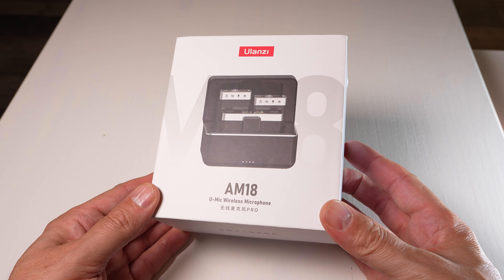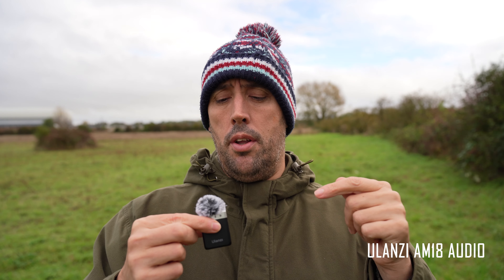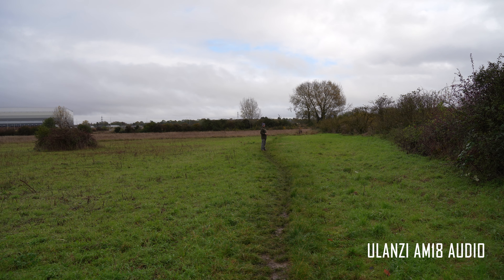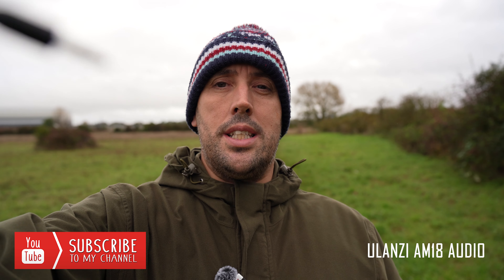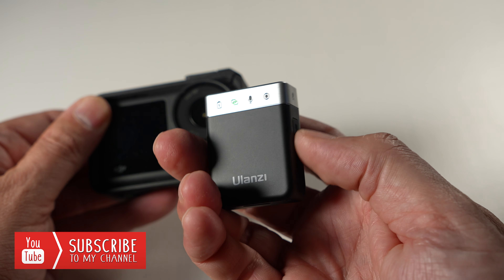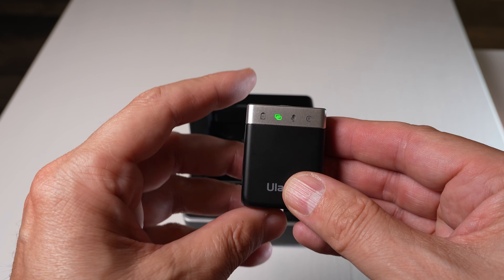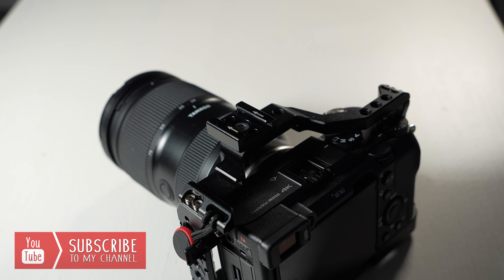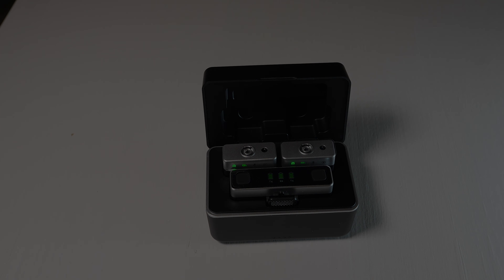Why is EVERYONE buying this Wireless Microphone? Ulanzi AM18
Are you looking for a Wireless Microphone that outperforms the competition? Check out the Ulanzi AM18! This microphone is designed for both professional and amateur audio recording, and is perfect for YouTube and Twitch streaming.

In this video, we'll take a closer look at the Ulanzi AM18 and discuss its features and benefits. We'll also give you a quick review of the customer feedback and ratings for this microphone, so you can make an informed decision about whether or not to buy it!
This mic is perfect for recording and streaming audio, and it's a great choice if you're looking for a high-quality microphone that's easy to use.
Are you looking for a wireless microphone that's both quality and affordable? Look no further than the Ulanzi AM18! This microphone is perfect for professional recordings, podcasts, or any other audio needs you may have.

🎦 Equipment:
Camera: Sony a6700
Camera: Sony a6400
Camera: Sony a6600
Camera: Sony A7C
Lens: Sony 18-105mm
Lens: Sigma 30mm
Lens: Sigma 56mm
Lens: Sigma 16mm
Lens: Sigma 18-50mm
Lens: Sony 70-350mm
Second Camera: DJi Osmo Pocket
Drone: Dji MAVIC AIR 2
Microphone: Deity D4 Pro
Microphone: Rode NTG
Recorder: TASCAM D60 mk2
Monitor: FeelWorld 6 plus
Recorder: Olympus LS-P4
Z axis Stabiliser: Airduo
Tripod: Manfrotto
Filters: Various
Video Editor: Adobe Premiere Pro

Transcript